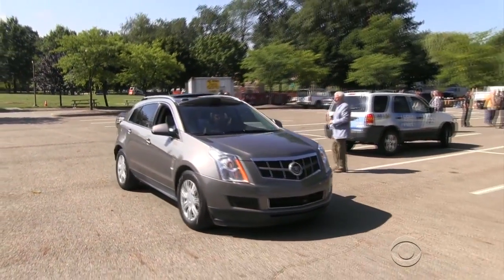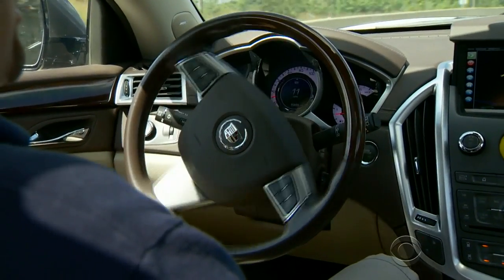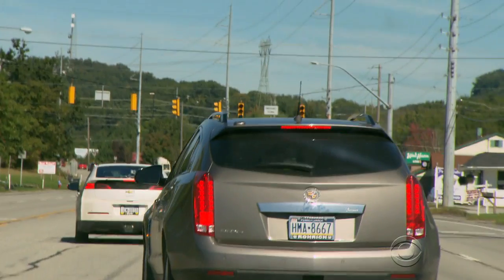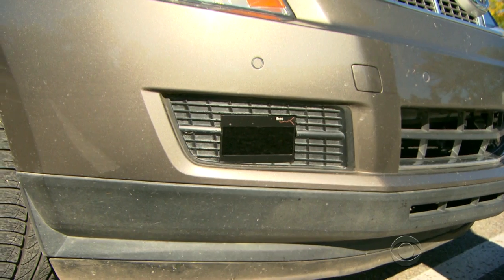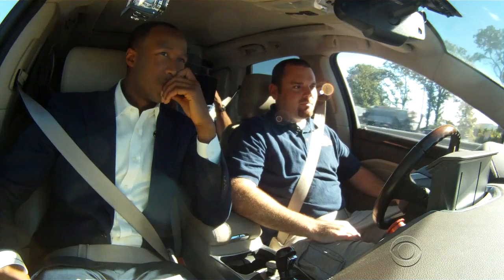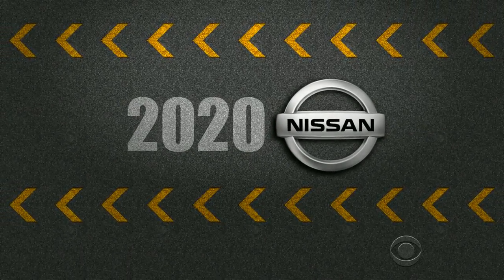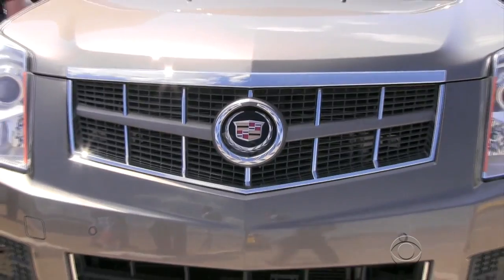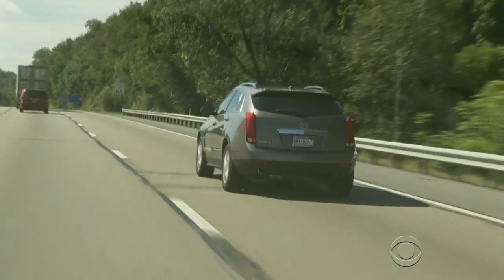Automakers building self-driving cars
Major automakers are designing driverless cars equipped with the ability to make all decisions a human driver would make behind the wheel. Terrell Brown reports.